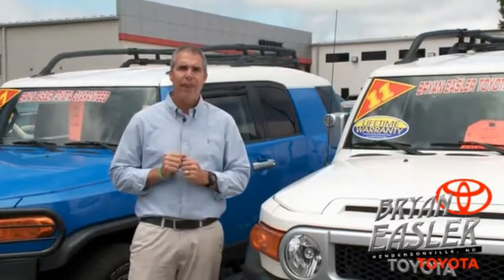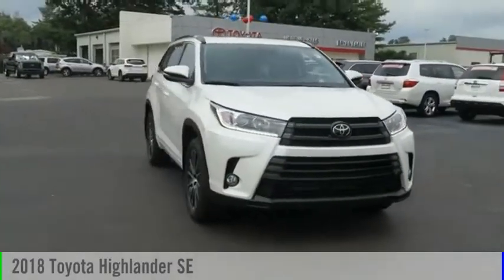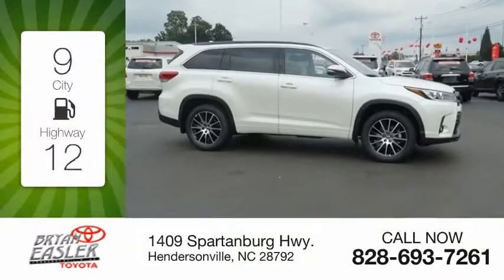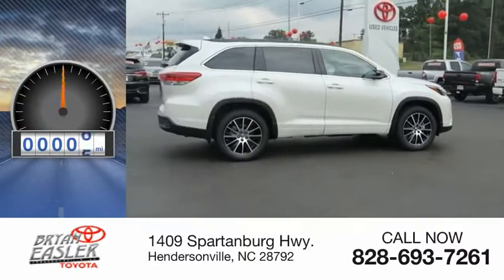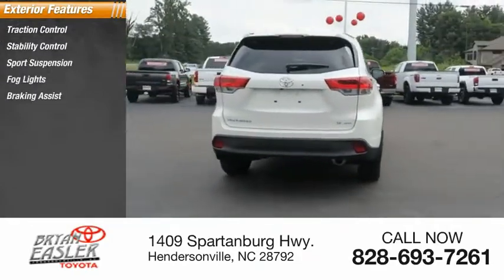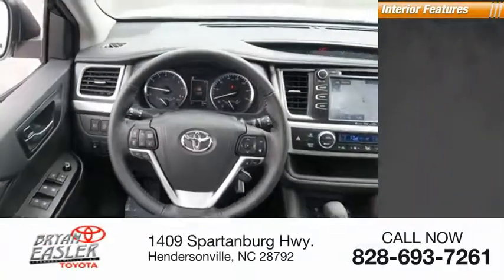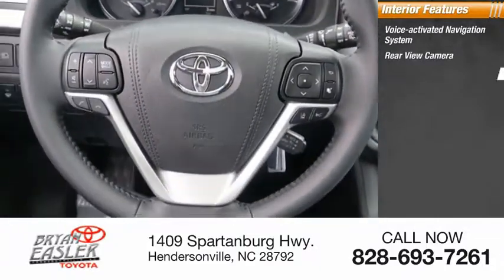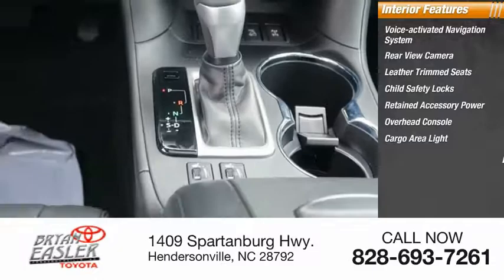2018 Toyota Highlander Hendersonville NC 18T1173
2018 Toyota Highlander SE

1409 Spartanburg Hwy.

Looking for the right ? Today could be your lucky day. this 2018 Toyota Highlander could be yours.